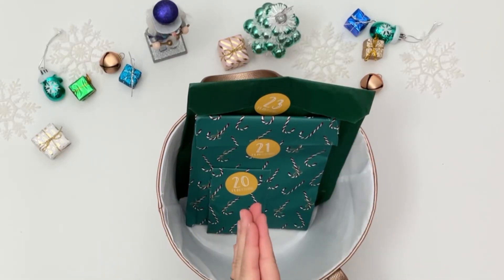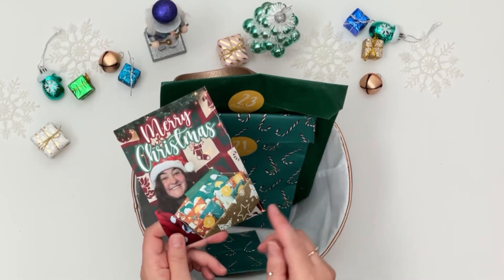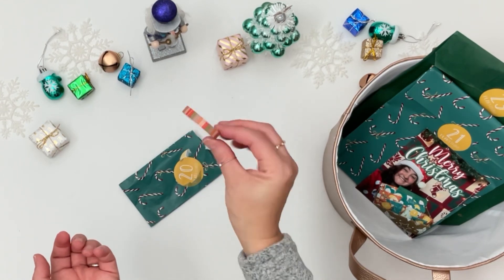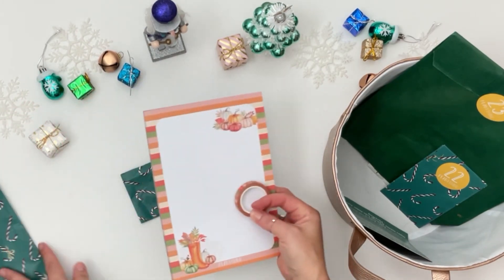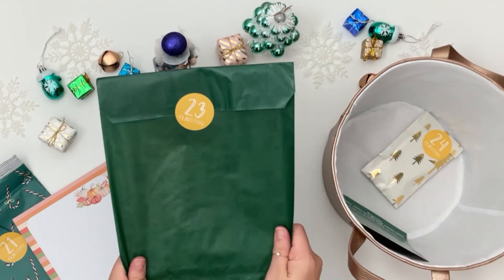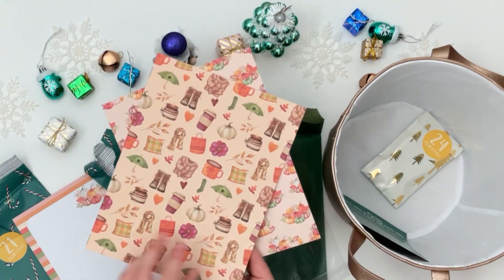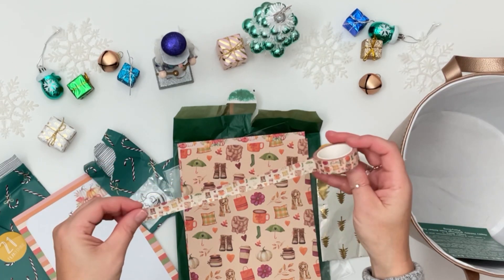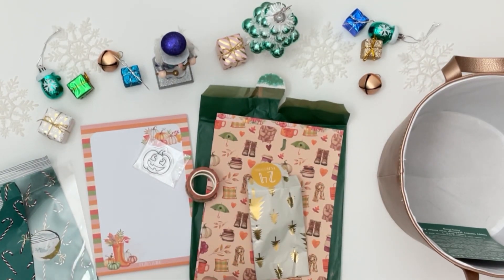PLANYTHING CHRISTMAS ADVENT CALENDAR UNBOXING DAYS 20-24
It's that time of year  @Planything  fun holiday advent calendar.
Today I will be unboxing Days 20 -24
Such a fun planner advent calendar to look forward to!

videos ...

Amazon Planner & Crafty Favorites :

Favorite Etsy Sticker Shops :

Raskog cart

Linnmon desk

Snapseed
PicCollage
PicTapGo
InShot
PicMonkey

Copyright Music:
Musician: Rook1e